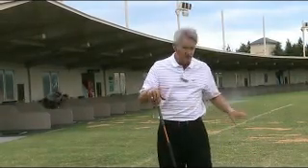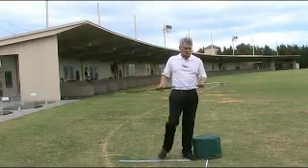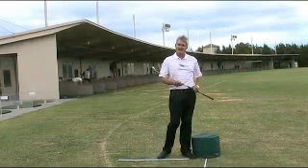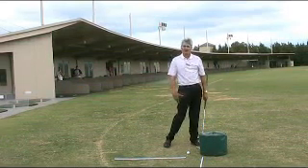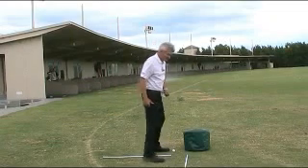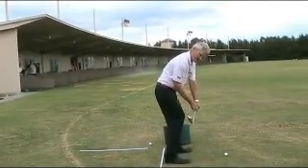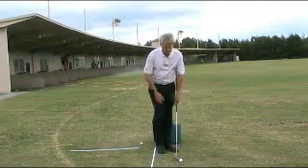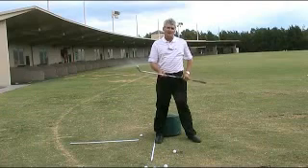Steve Bann Golf-5 Laws of Impact-Lesson 3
Lesson 3 on IMPACT is about path and the relationship between path and club face. We can control the starting line and curve when we understand the relationship.